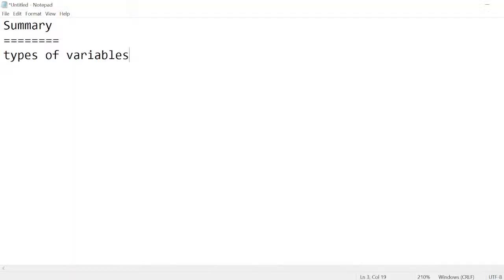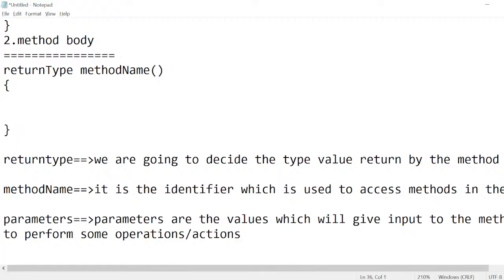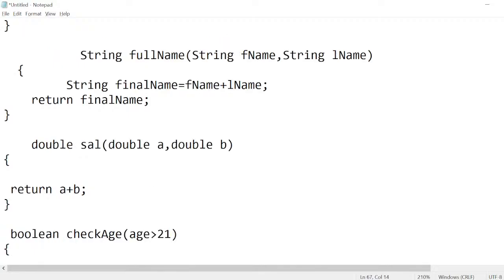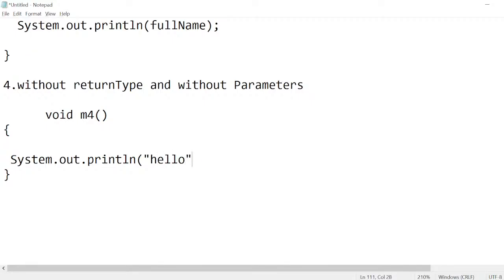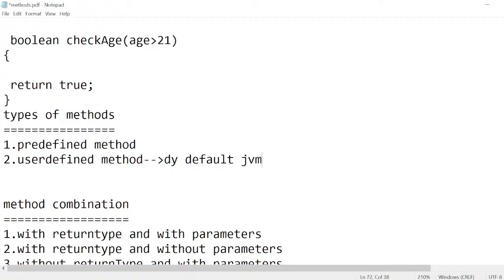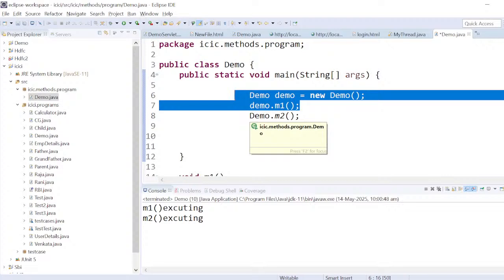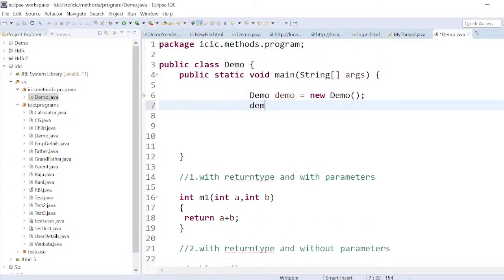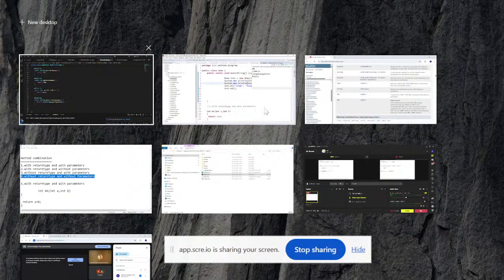iTV's Live broadcast